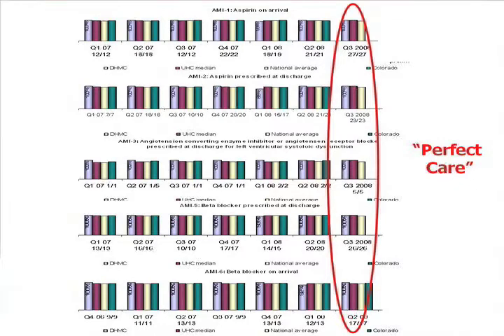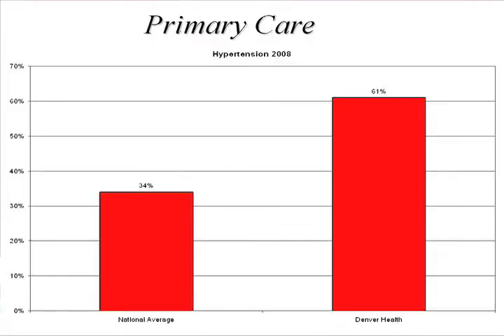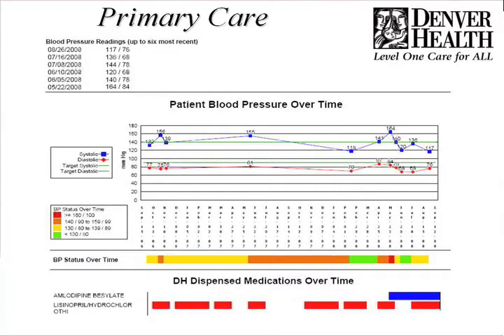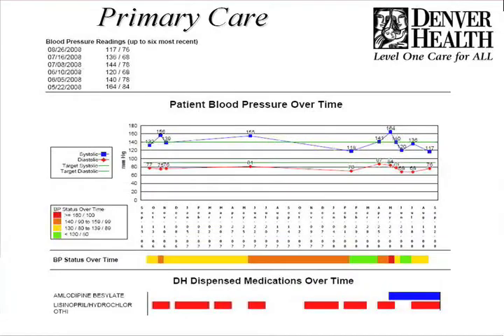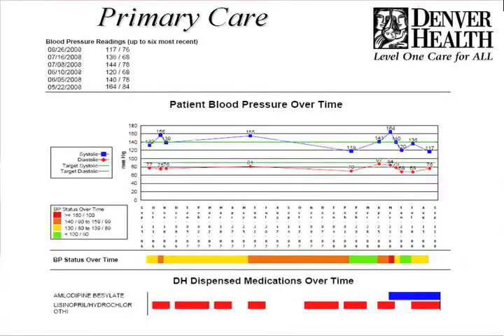HC4HR: Health IT: Empowering Patients & Providers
Patricia Gabow, MD, CEO of Denver Health describes how health IT can enable a more integrated model of care. In particular, Gabow explains how electronic medical records can be used to more effectively manage high blood pressure.